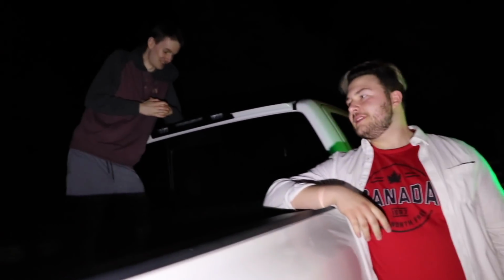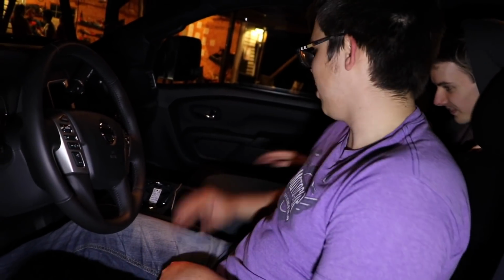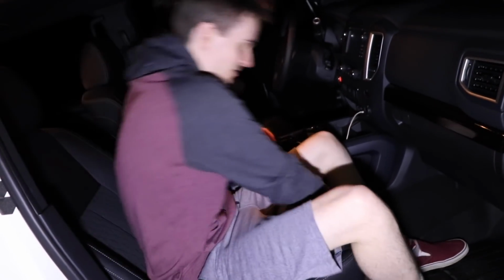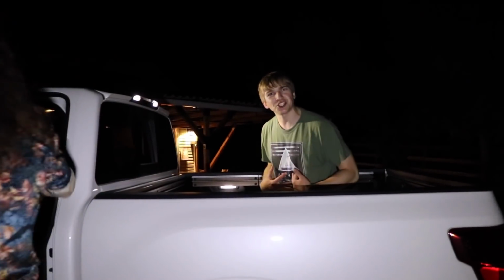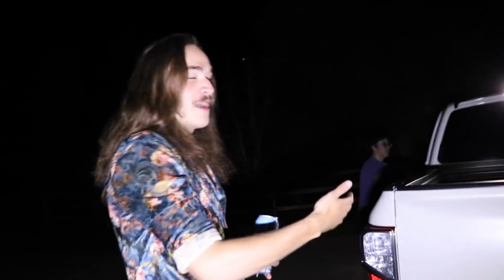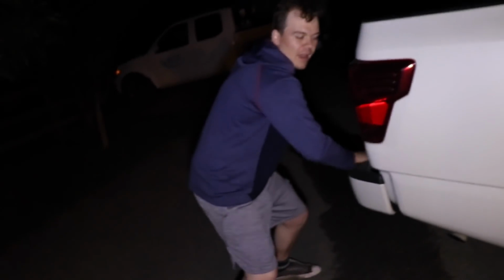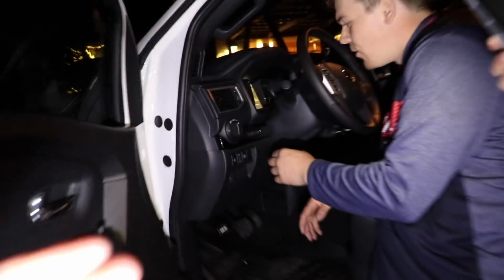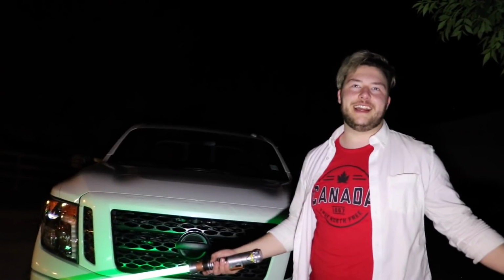Drunk Canadians Review My Brand New Truck *FUNNY*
OH CANADA!

My friends drank too much water, got way too hydrated and I forced them to review this new 2019 Nissan Titan SV Premium Midnight Edition before I'd let them go pee... this is the result!

Never Stop Tinkering!